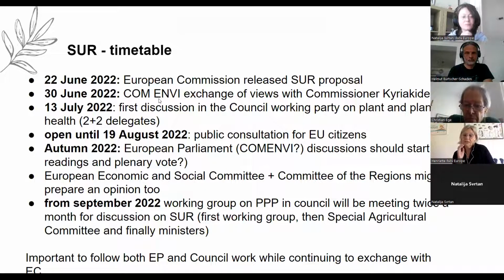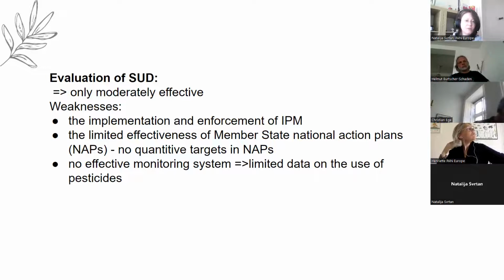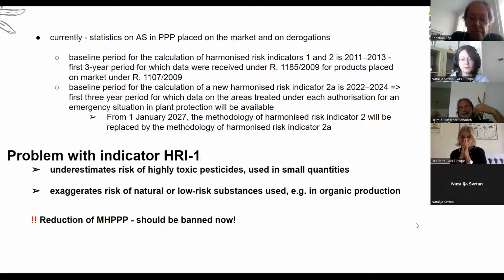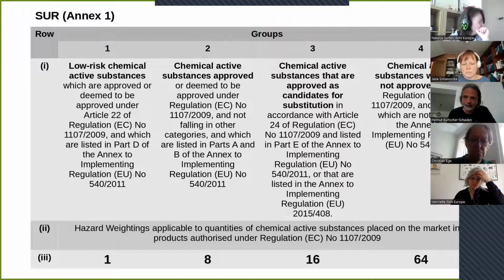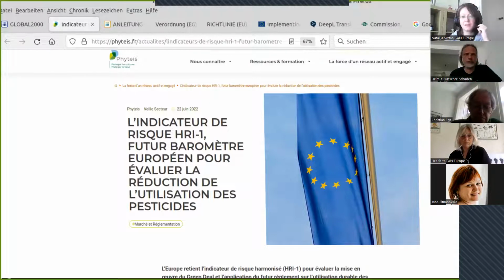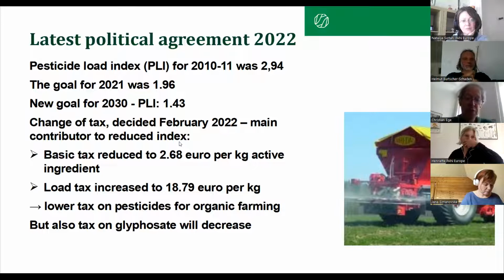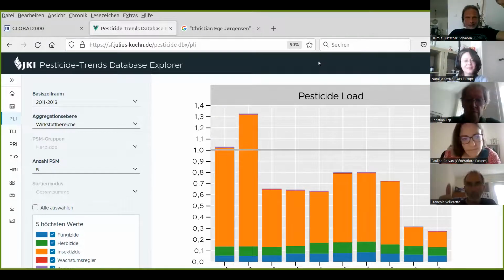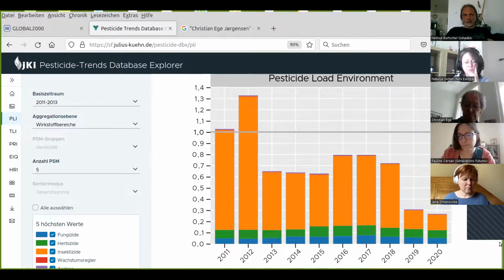Sustainable Use Regulation draft: EU’s 2030 reduction targets and HRI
The long-awaited draft "Sustainable Use of Plant Protection Products" was published on 22nd June 2022. The publication and speeches of Timmermans, Kyriakides and Sinkevičius have given us much hope that efforts to reduce pesticide use will intensify, as well as the efforts to restore biodiversity. We congratulate the publication, yet the draft still needs a lot of improvement.

After initial analysis, we see that certain provisions of this regulation call into question the meaningfulness of the entire regulation. For example, the newly introduced concept of "intensity" might allow certain Member States to create targets that would lead to only a minor shift in reduction, Integrated Pest Management is not defined clearly enough, but the biggest threat that we see now is certainly the Harmonized Risk Indicator 1 (HRI-1) whose results point in a wrong direction.

For this reason, we are organizing the webinar, to provide you with information on the current state of play and explain the possible outcomes.
The provisional timeline, EU’s 2030 reduction targets and tools to measure the progress in reduction the use and the risk of pesticides were explained and discussed.